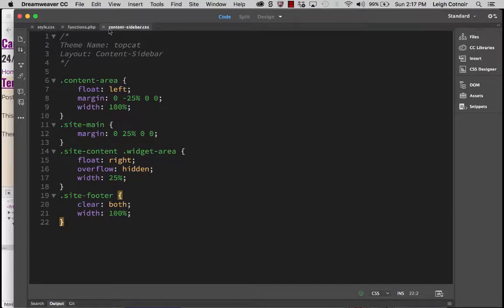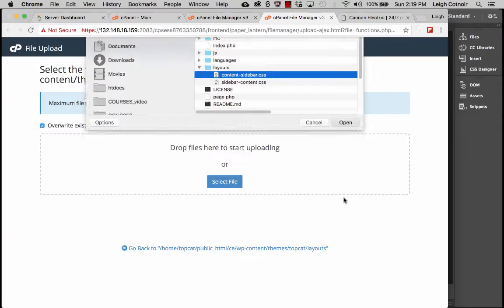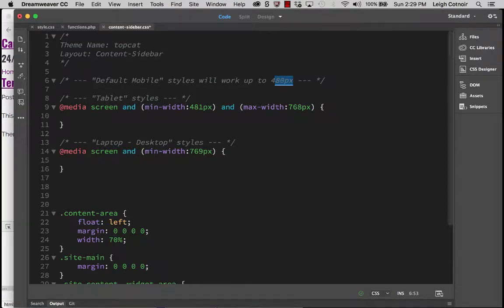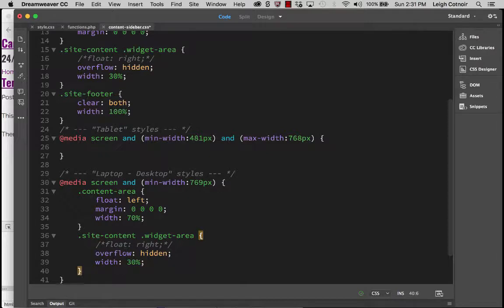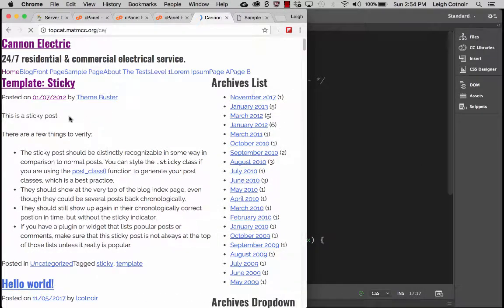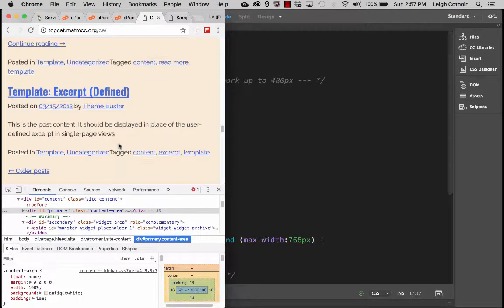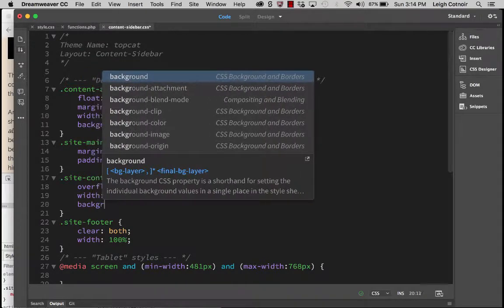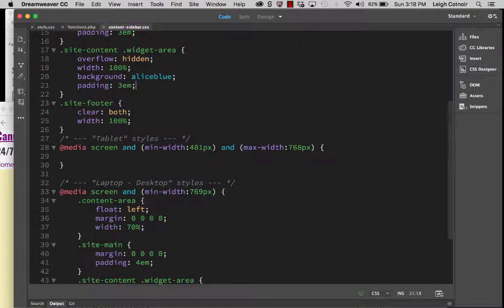11 Styling the Sidebar